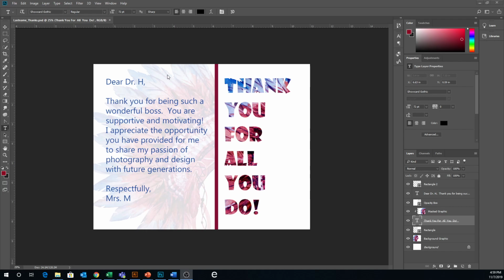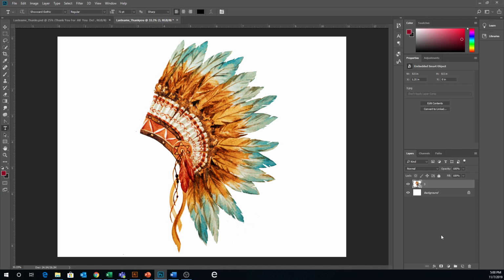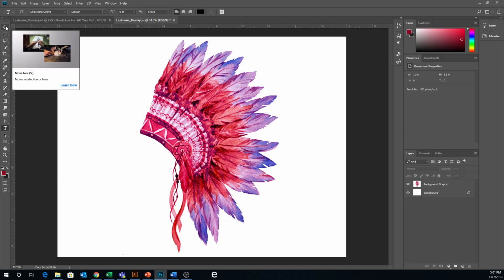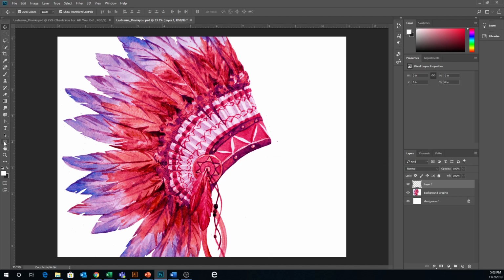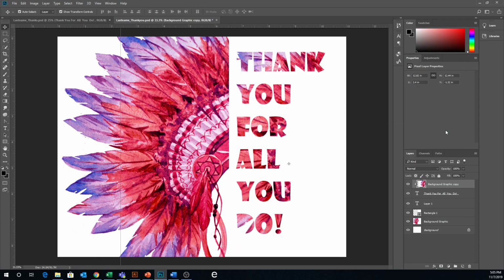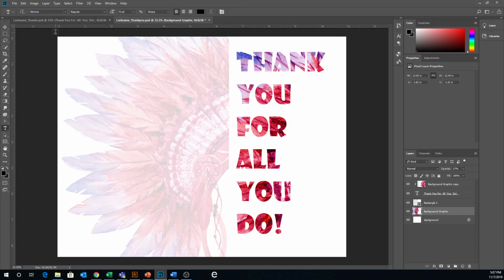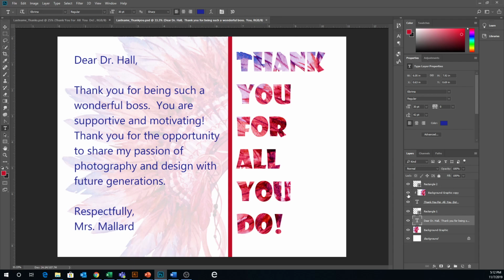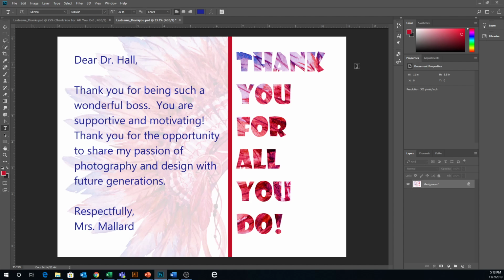Thank You Letter